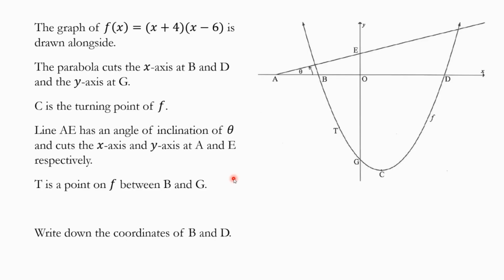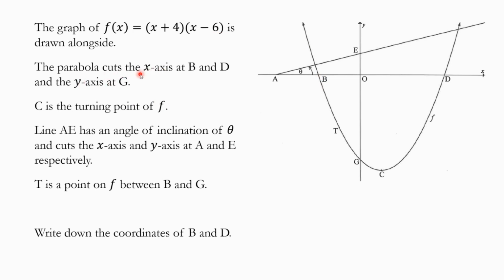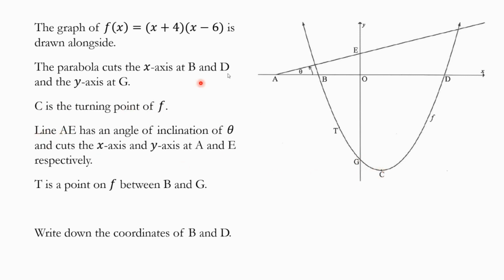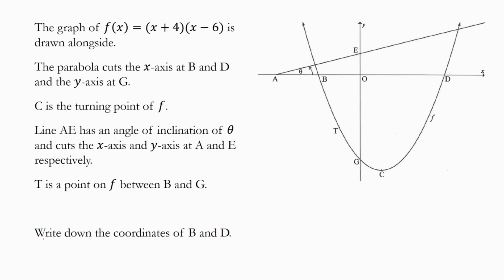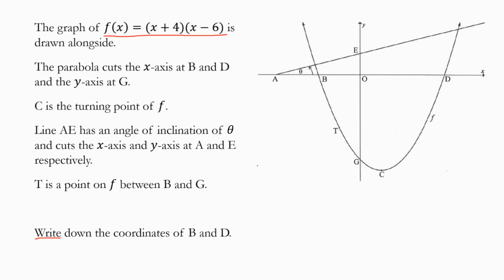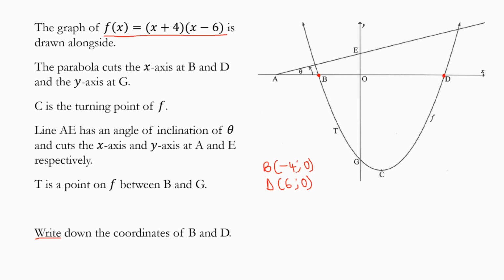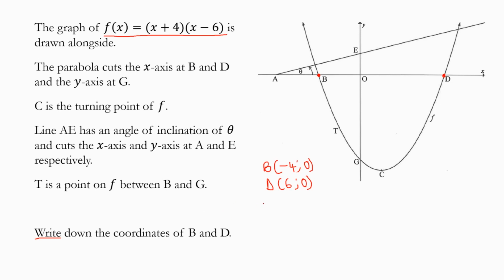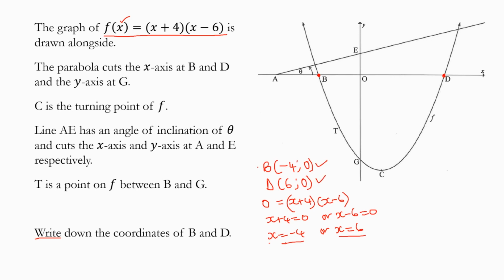THE QUADRATIC FUNCTIONS D11 7 1